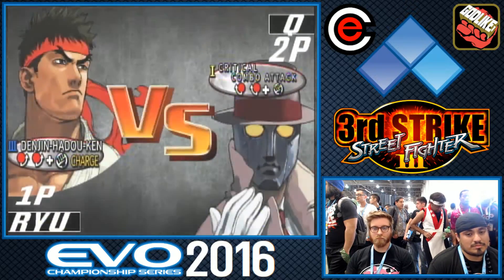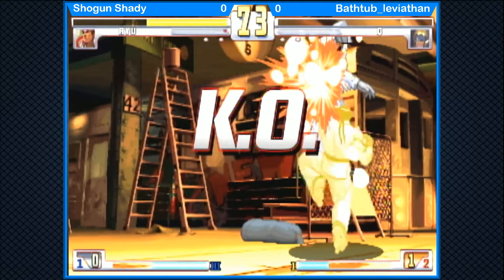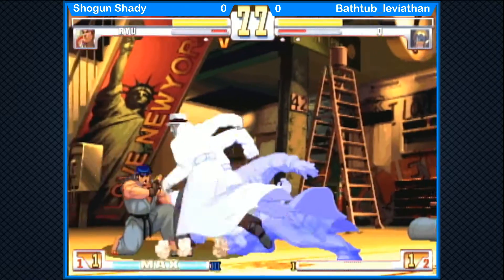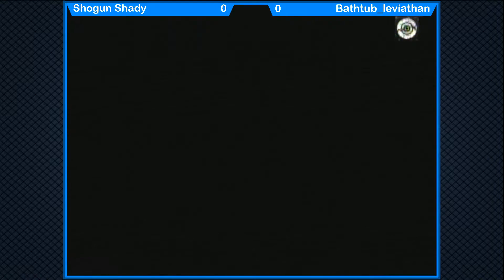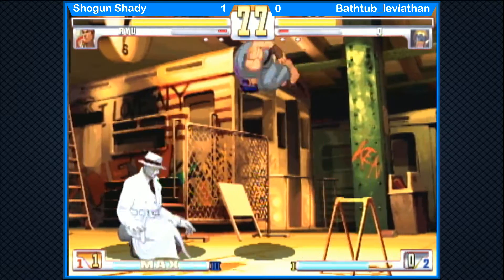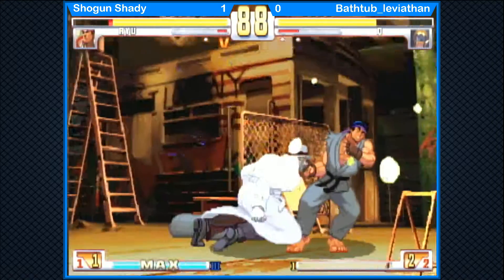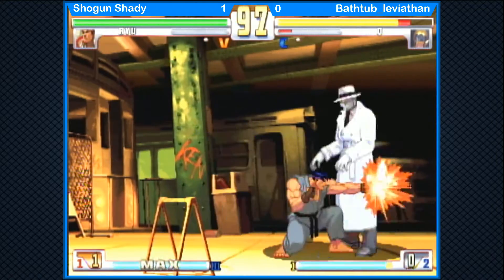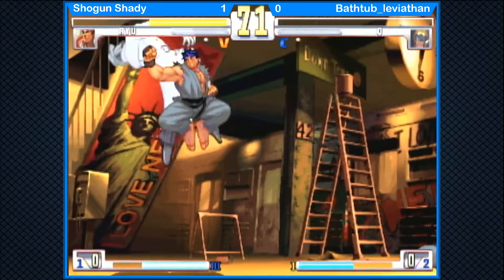EVO 2016 Street Fighter III 3rd Strike Tournament Shogun Shady VS. Bathtub_leviathan